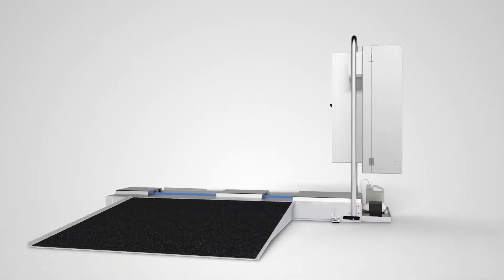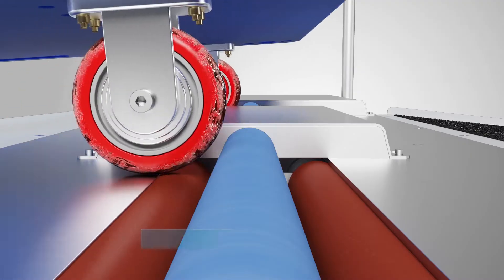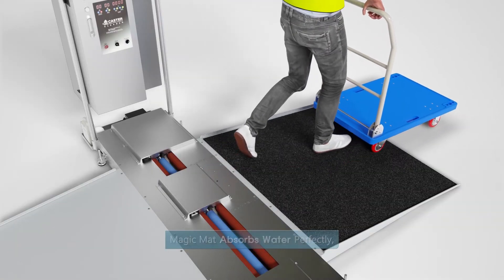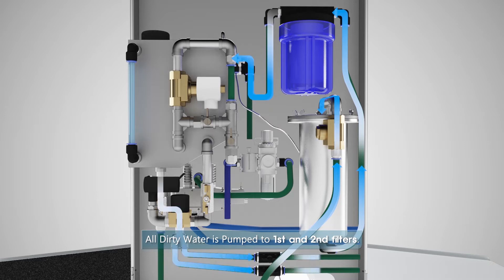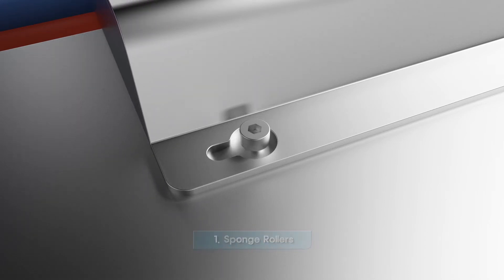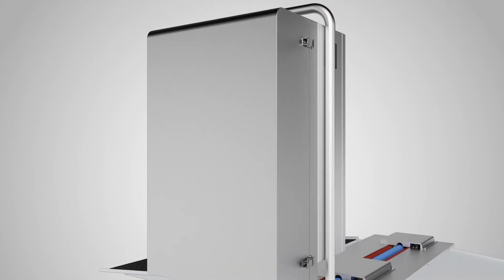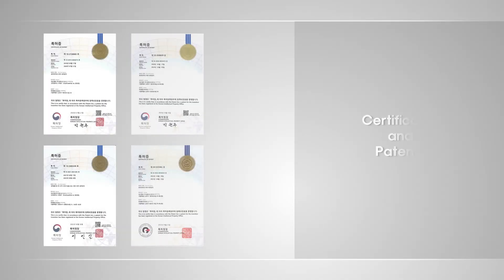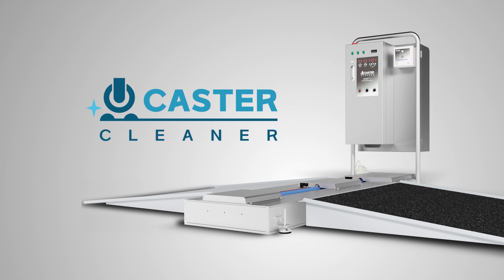【クリーニングシステム】オートマチックキャスタークリーニングシステム。【簡単】【スピーディー】【綺麗】【完璧】を提供。研究所や工場など、クリーンな環境を必要とする場所ならどこでも使用可能。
汚れた台車等の車輪は工場内に汚染物質を持ち込む要因となります。車輪の洗浄を行う事がクリーンな環境を維持する第一歩となります。Daeshine MC社製オートマティックキャスターホイールクリーニングシステム（自動車輪洗浄システム）は【簡単】【スピーディー】【綺麗】【完璧】をご提供します。
半導体、HACCP、IT、医薬品、化粧品、生物実験等の業界の研究所や工場等、クリーンな環境を必要とする場所ならどこでもご使用頂けます。

■関連ぺージ

【オートマチックキャスタークリーニングシステム】

■オートマチックキャスタークリーニングシステム 特長
・頑丈で信頼性の高いシンプルなデザイン
・スロープタイプとイングラウンドタイプ（ビルドイン）の2種類の選択が可能
　　スロープタイプ：150kg未満の軽い台車・トロリー用
　　イングラウンドタイプ（ビルドイン）：1000kgまでの重量のある台車・トロリー用
　　（1000 kg以上はカスタマイズにて製作可能）
・スロープタイプ：4～6インチキャスターホイールの洗浄が可能
・イングラウンドタイプ（ビルドイン）：4～8インチキャスターホイールの洗浄が可能
・スロープタイプの傾斜はわずか1m×12mm（H）5度の傾斜角度で台車を容易に押す事が可能
・スロープタイプにウォーターリサイクルシステムを付ければ水が無い場所でも使用可能
・汚れ状態やキャスターの種類によって、スポンジタイプとブラシタイプの最適な洗浄ローラーの選択が可能
・洗浄ローラーの交換は非常に簡単に出来るデザインを採用
・水の直接供給も可能
・イングラウンドタイプ（ビルドイン）はGLから30cmの深さで設置可能
・取れた汚れを簡単に捨てる事が可能